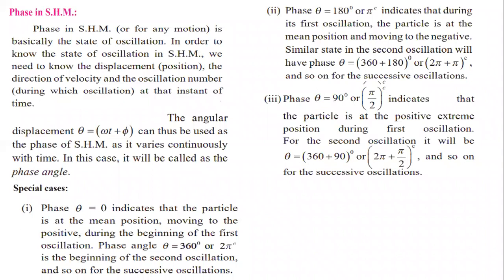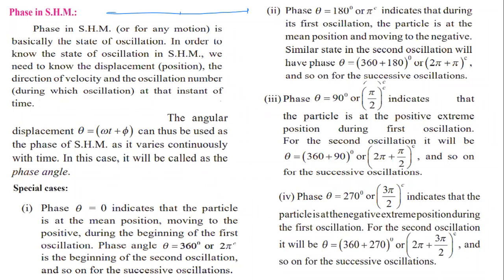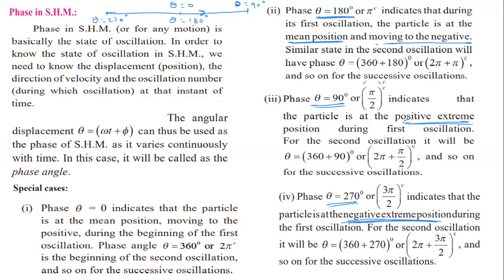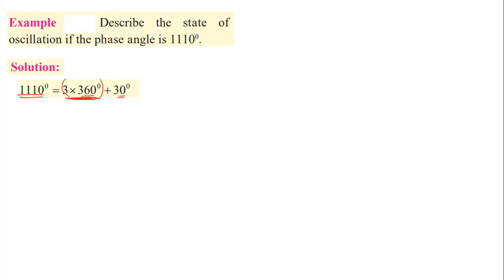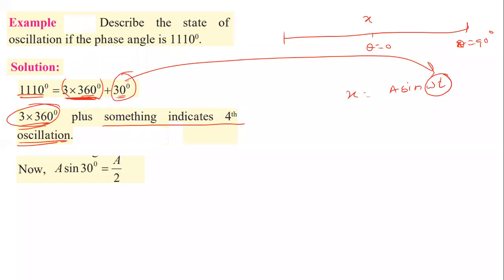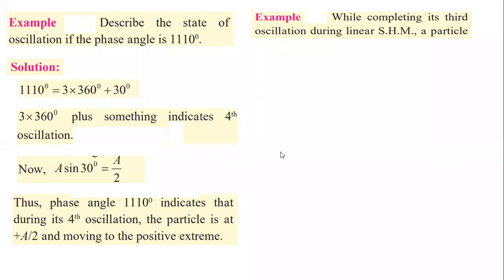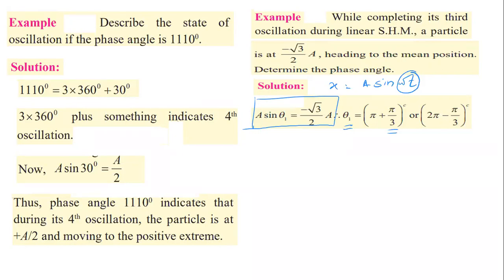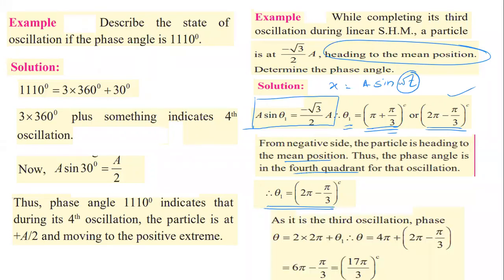Ch 5 Oscillation part 4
Ch 5 Oscillation part 4 | Maharashtra State Board | 12 Physics